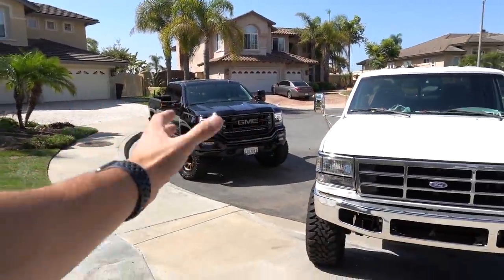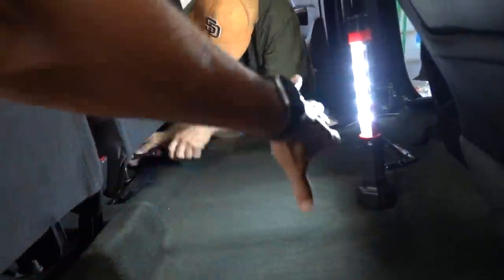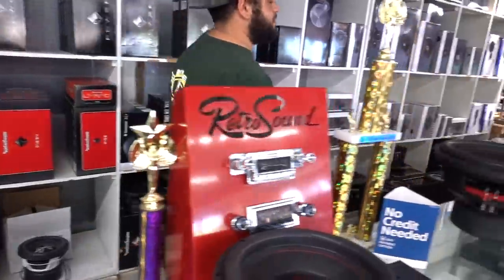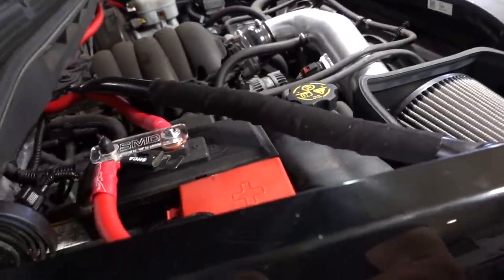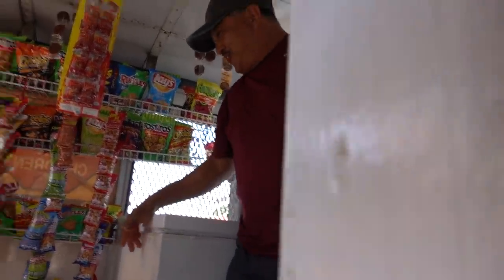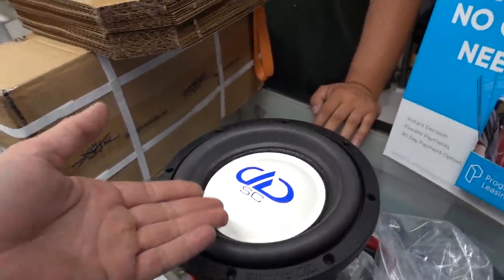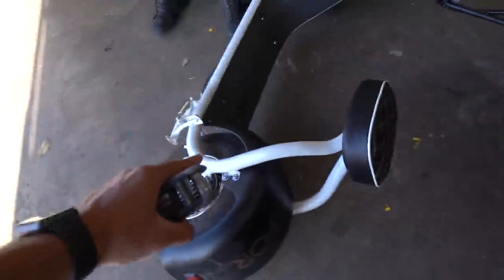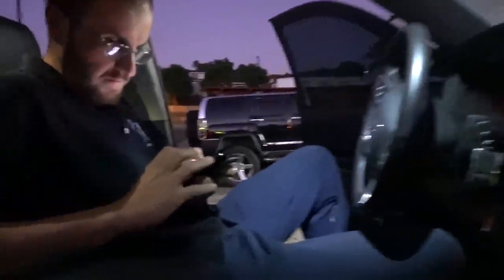CUSTOM COLOR MATCHED AUDIO INSTALL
Installing a custom audio system, in Chris's GMC 1500.

5" EXHAUST